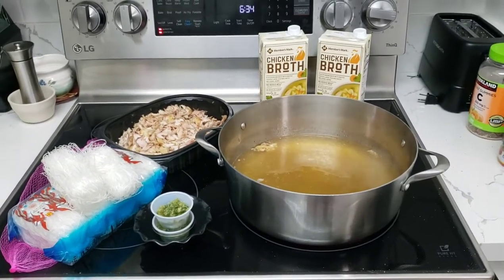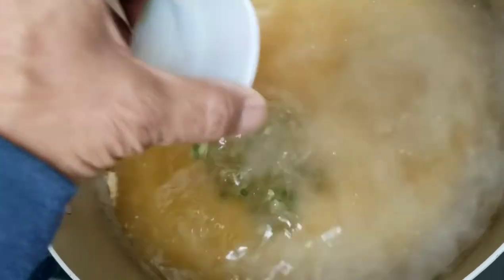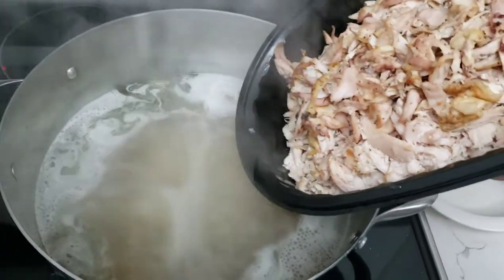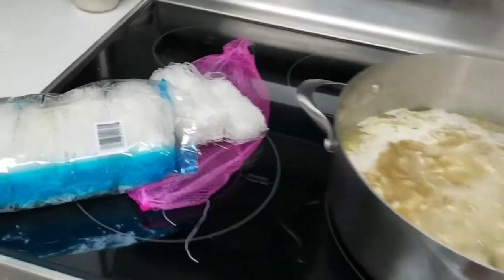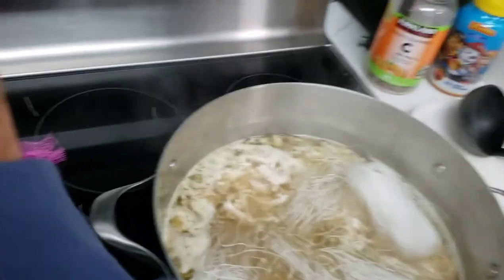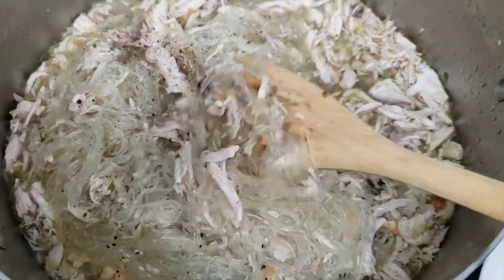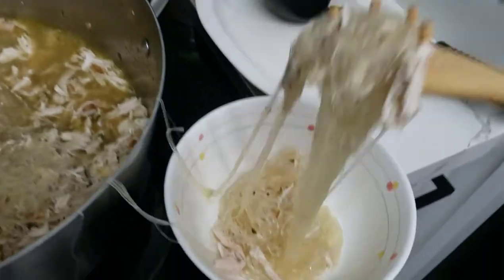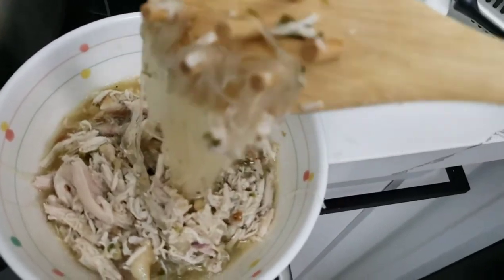"Chicken Long Rice... Tiny TV Style!"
Simple "Tiny TV Style Chicken Long Rice!" Perfect for all the families with sniffling & coughing going on from graduation exhaustion! Lol. No need to write this one down... just do it! ChickenLongRice soup ColdGingerChicken Leftovers recipe easyrecipe CookingWithTinyTV @tinytvhawaii @chas_tadani